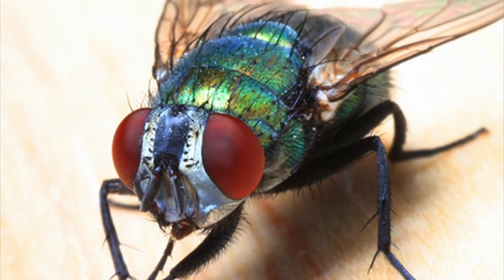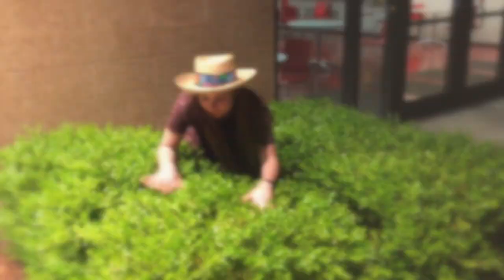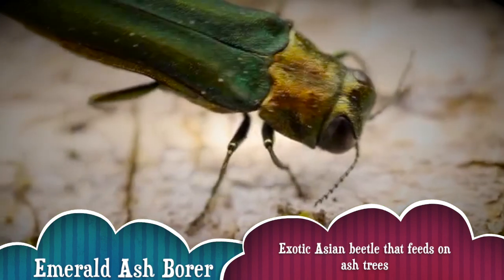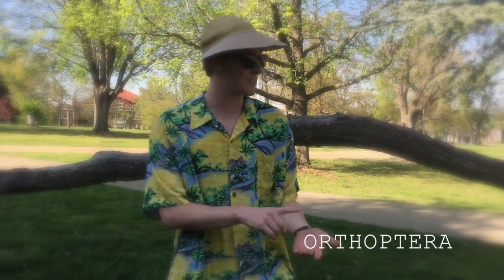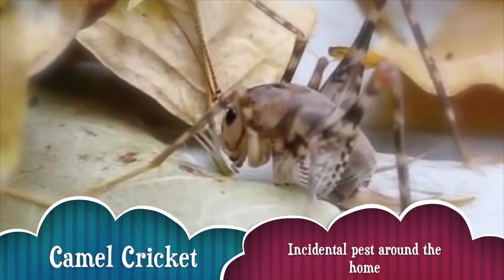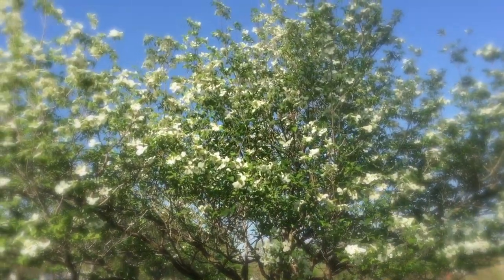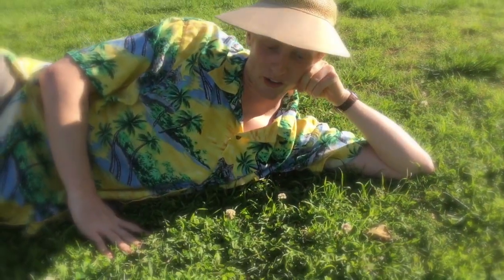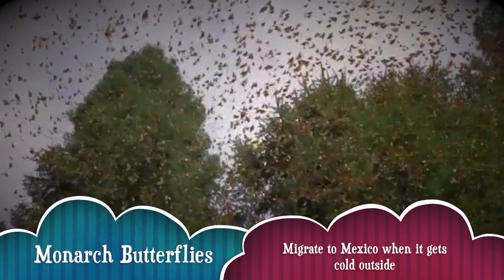Bugs Not Drugs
This is a project for Entomology 1023 at the University of Arkansas